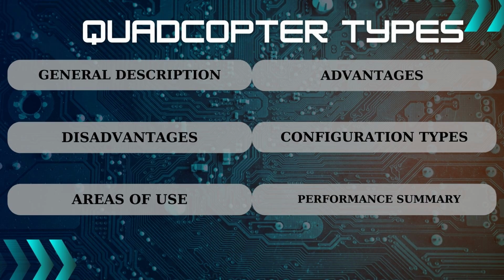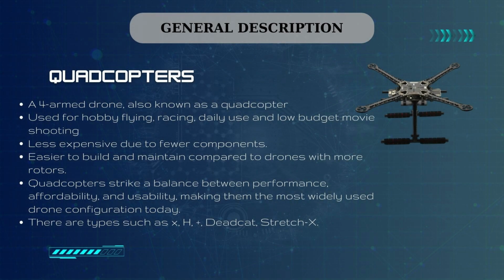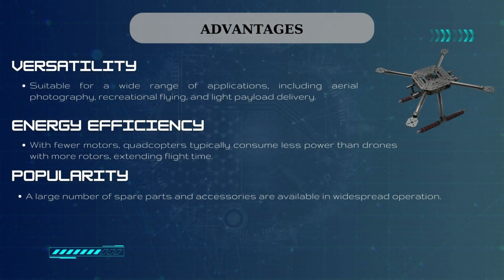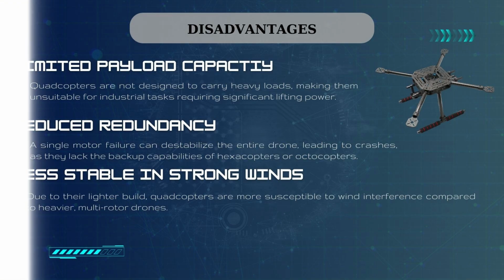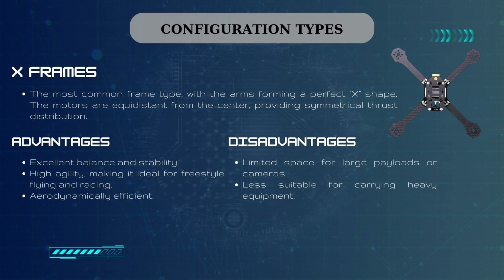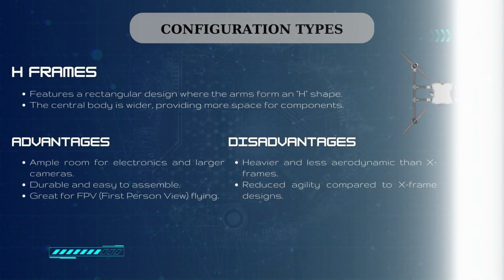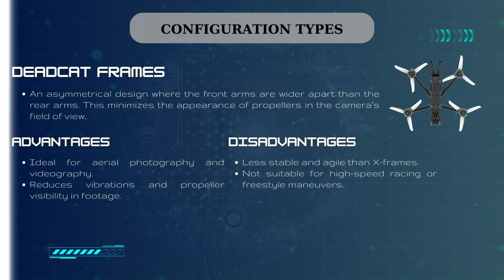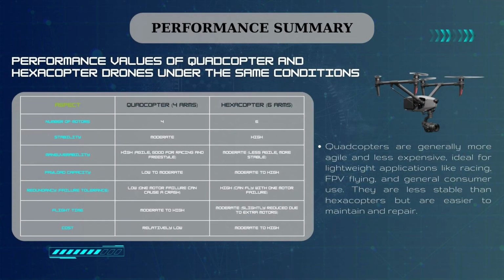COURSE 3 LESSON 1 PART 3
Different types of Multi-rotor UAVs